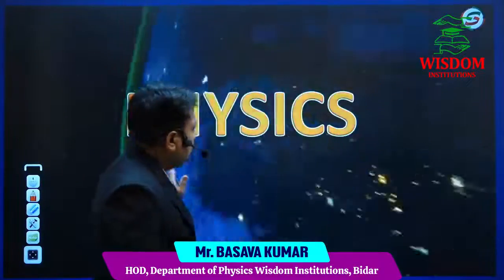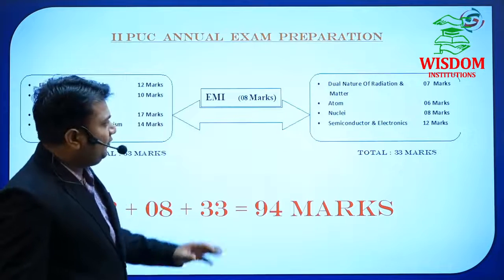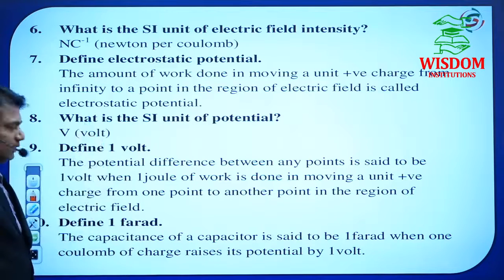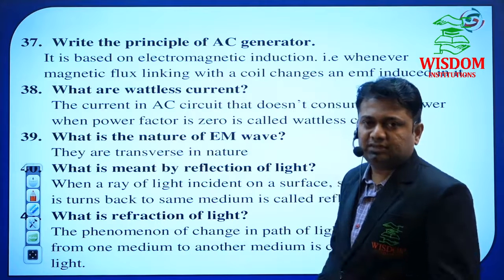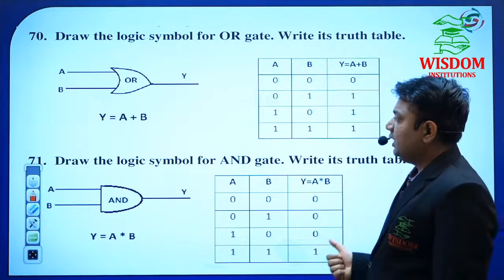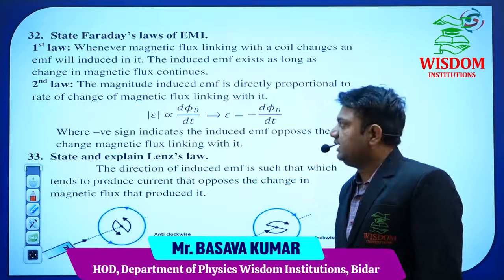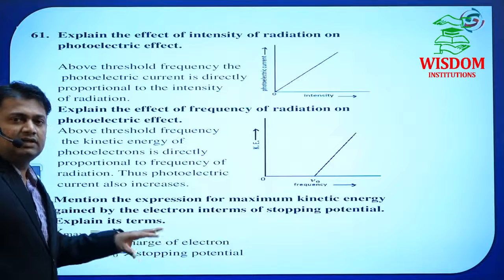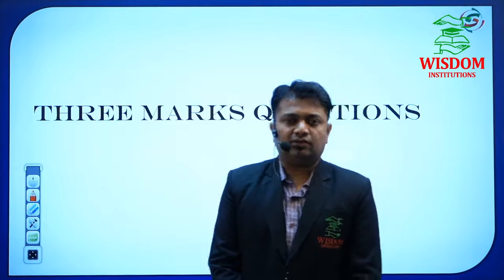How To Score High PUC 2nd Year Examination In Physics Subject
Webinar Physics Subject How To Score High In PUC 2nd Year Examination Organised By Wisdom PU College & NEET Academy Bidar.